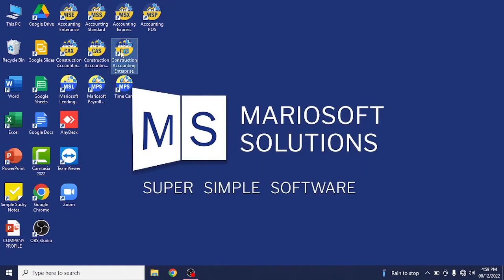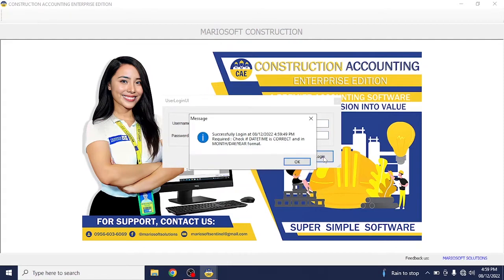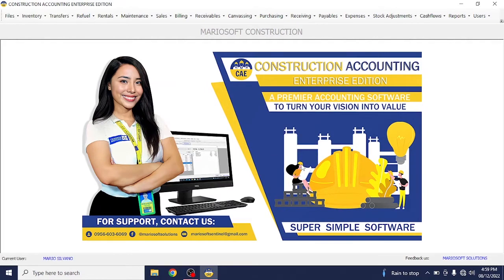CONSTRUCTION ACCOUNTING ENTERPRISE EDITION - ( OVERVIEW )